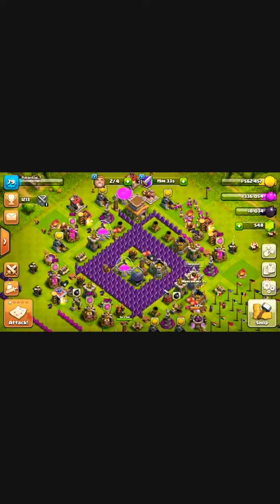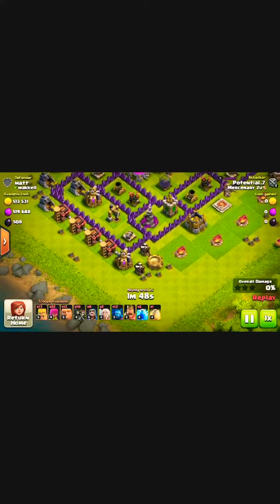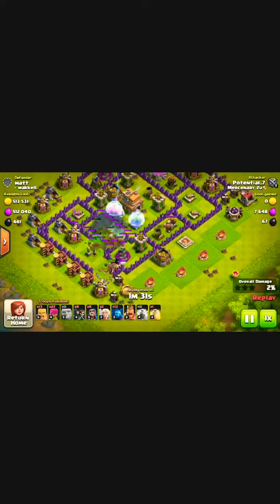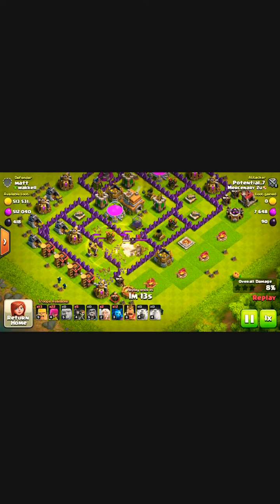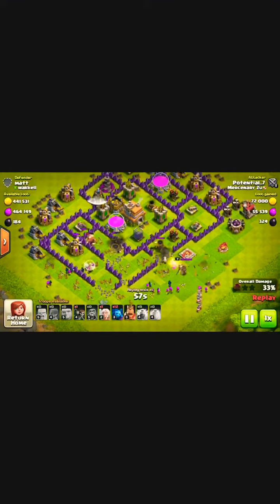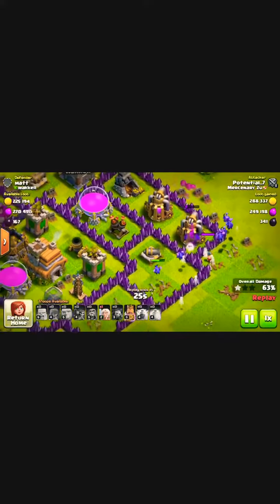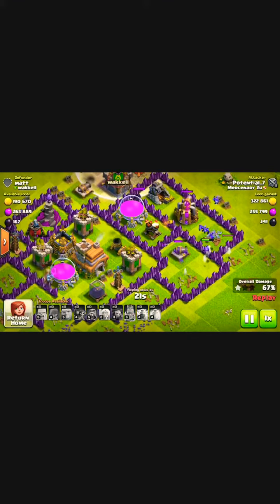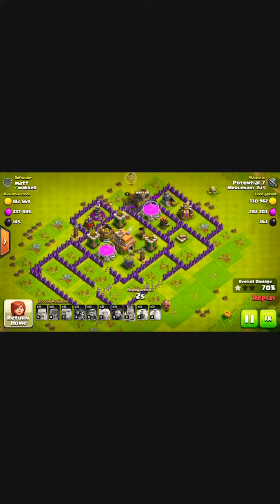Clash of Clans-Attack strategy(ALWAYS WORK)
The Simplest attack strategy that ACTUALLY always work!!